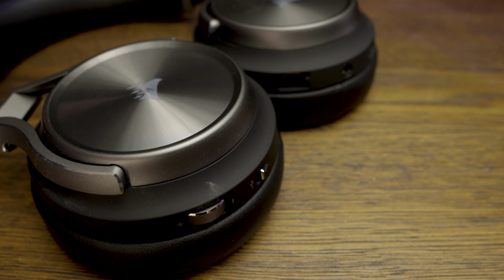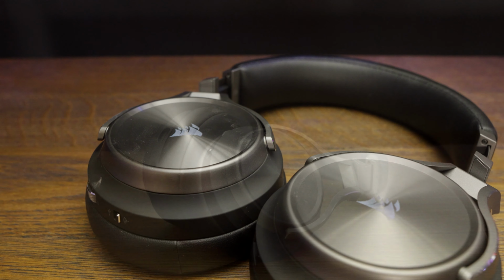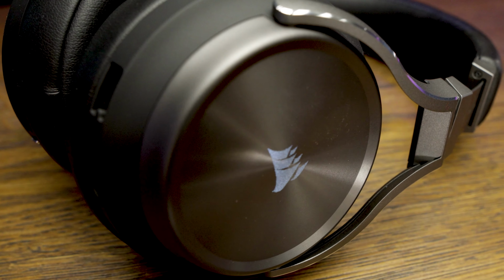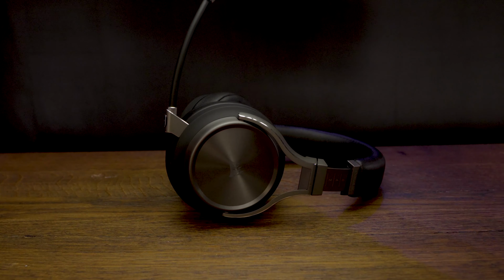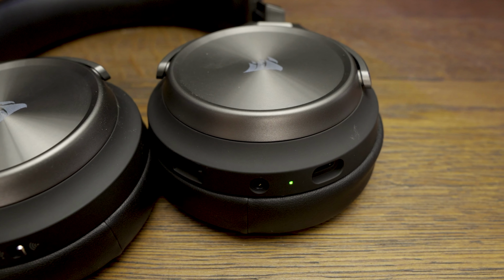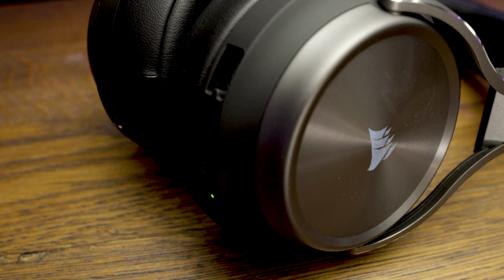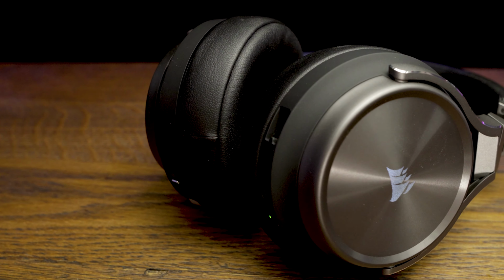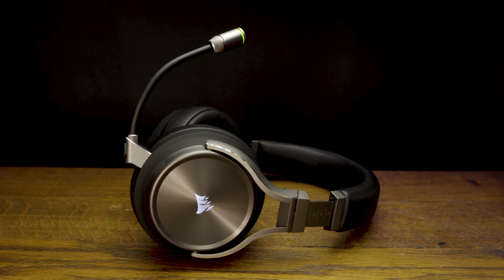Is this the best gaming headset money can buy? Corsair Virtuoso SE Review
Is the Corsair Virtuoso SE the best gaming headset money can buy? Lets find out in this review.

Corsair Virtuoso
▷ Amazon US
▷ Amazon UK
▷ Amazon Canada